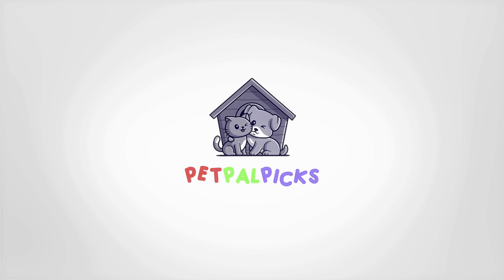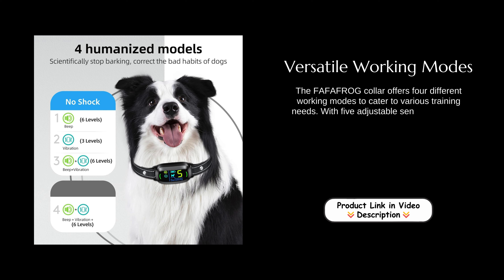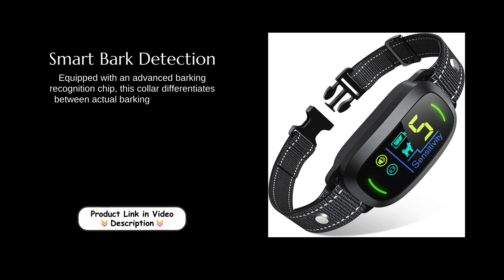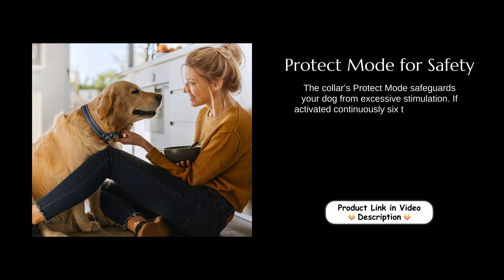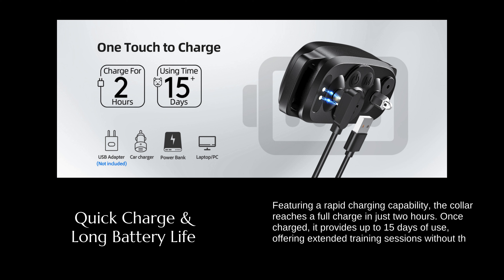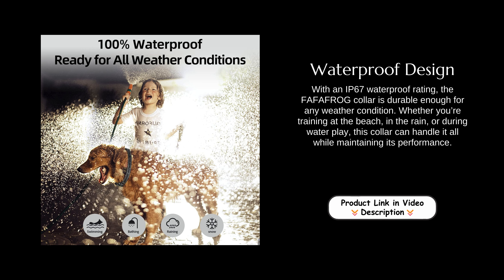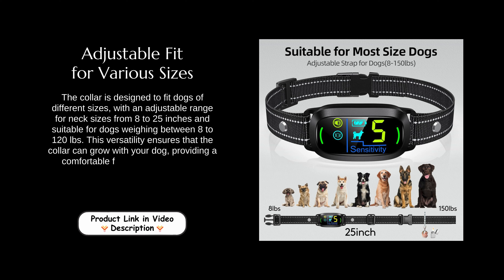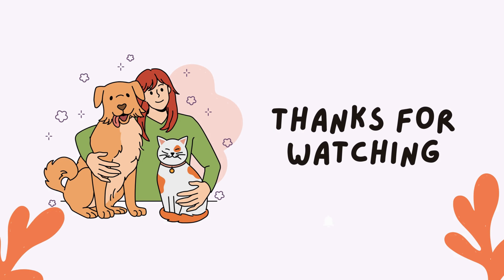FAFAFROG Anti Barking Training Collar | Review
Features:
Versatile Working Modes: The FAFAFROG collar offers four different working modes to cater to various training needs. With five adjustable sensitivity levels, you can customize the collar’s response to match your dog’s behavior and size, ensuring a tailored and effective training experience.

Smart Bark Detection: Equipped with an advanced barking recognition chip, this collar differentiates between actual barking and vibrations from vocal cords. This dual-condition activation ensures that the collar only responds to genuine barking, preventing unnecessary corrections and enhancing training accuracy.

Protect Mode for Safety: The collar’s Protect Mode safeguards your dog from excessive stimulation. If activated continuously six times, it pauses for 30 seconds, which prevents overuse and helps to avoid discomfort or stress, ensuring a humane approach to training.

Quick Charge & Long Battery Life: Featuring a rapid charging capability, the collar reaches a full charge in just two hours. Once charged, it provides up to 15 days of use, offering extended training sessions without the need for frequent recharging.

Waterproof Design: With an IP67 waterproof rating, the FAFAFROG collar is durable enough for any weather condition. Whether you’re training at the beach, in the rain, or during water play, this collar can handle it all while maintaining its performance.

Adjustable Fit for Various Sizes: The collar is designed to fit dogs of different sizes, with an adjustable range for neck sizes from 8 to 25 inches and suitable for dogs weighing between 8 to 120 lbs. This versatility ensures that the collar can grow with your dog, providing a comfortable fit throughout their life.

🐾 Timestamps:
0:00 –: Overview
0:10–: Versatile Working Modes
0:28–: Smart Bark Detection
0:48–: Protect Mode for Safety
1:05–: Quick Charge & Long Battery Life
1:22–: Waterproof Design
1:37–: Adjustable Fit for Various Sizes
2:00–: Conclusion